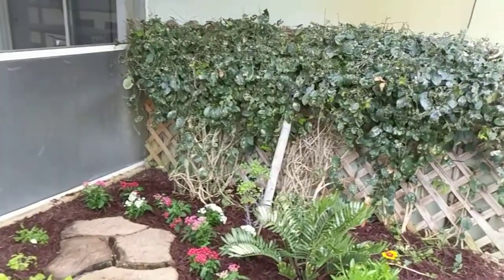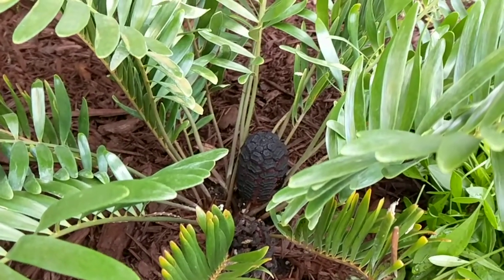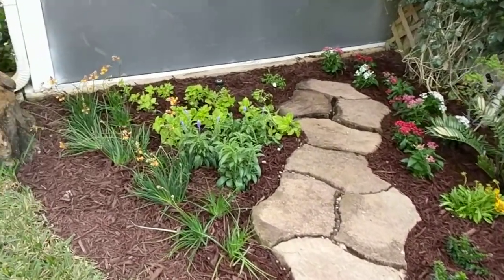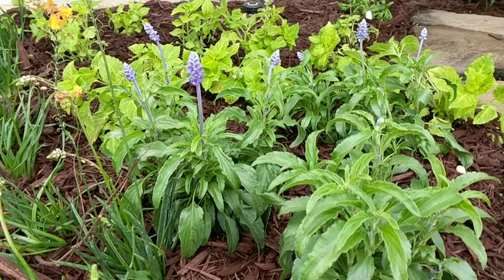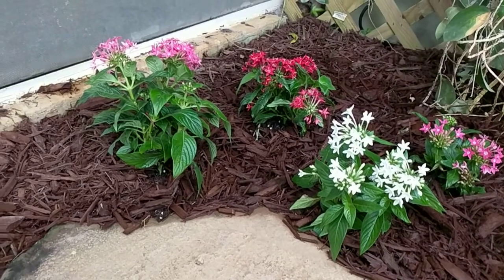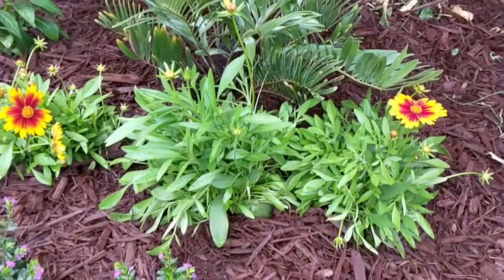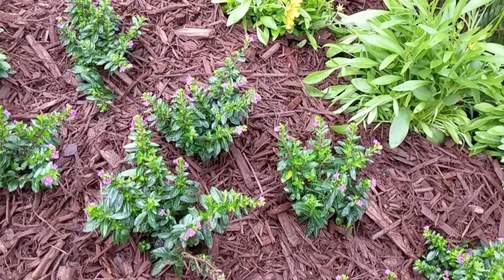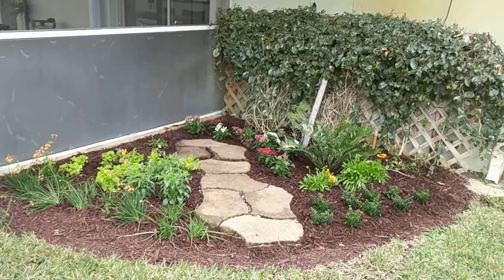Pollinator Garden (Part 2)